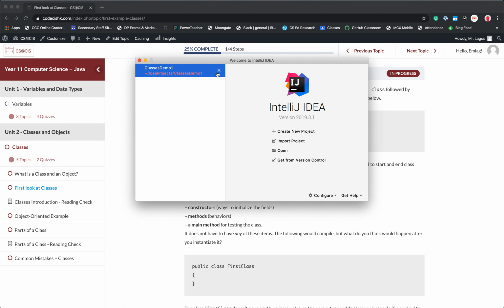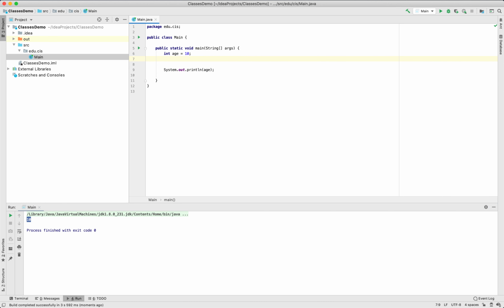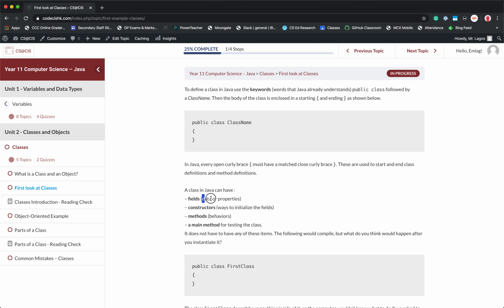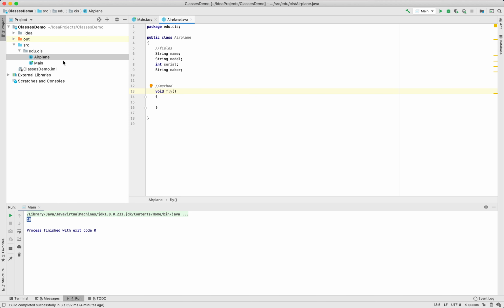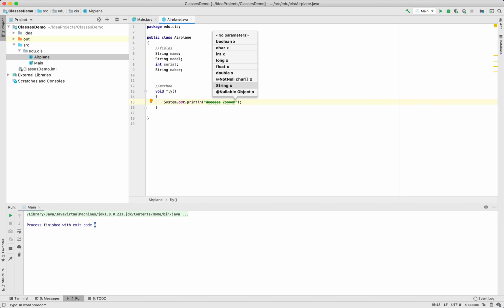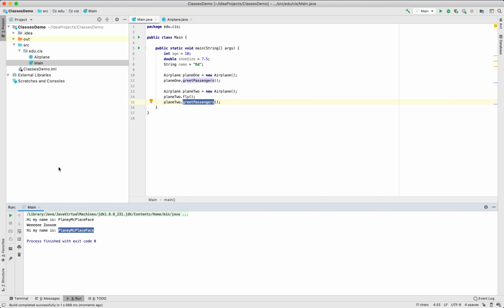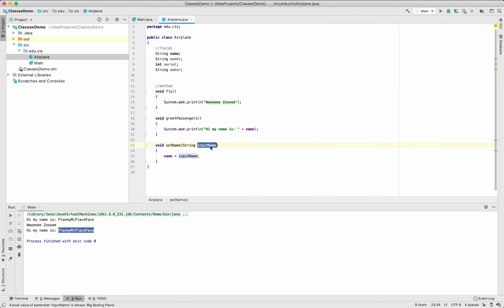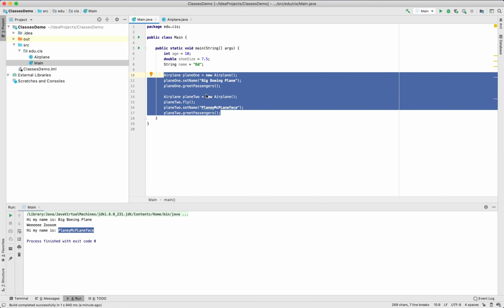Introduction to Classes - Java